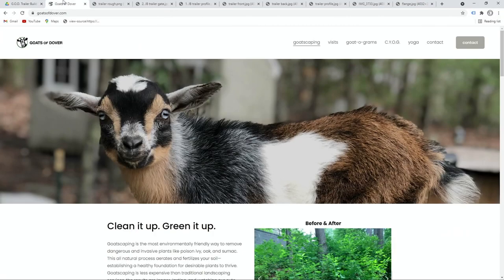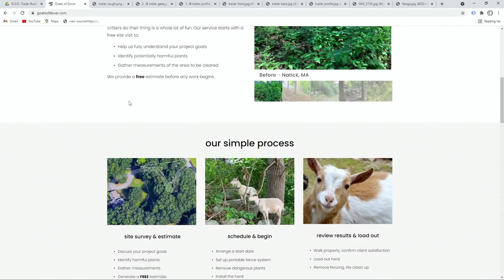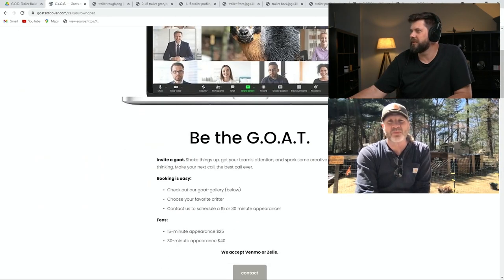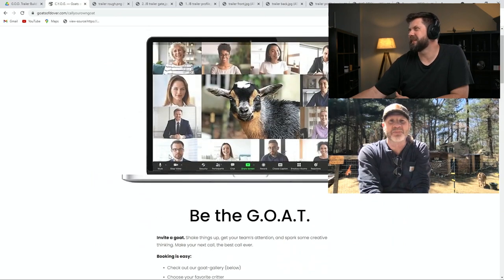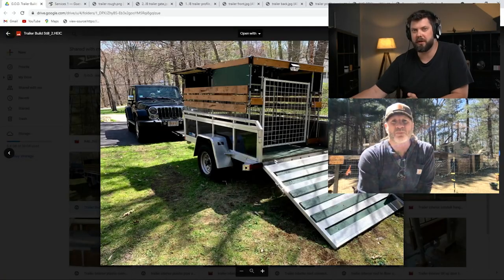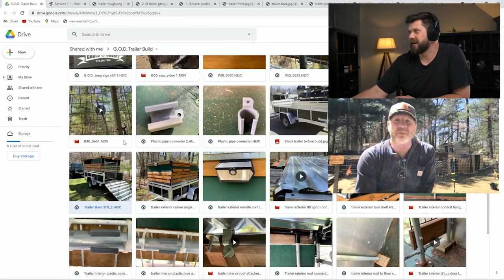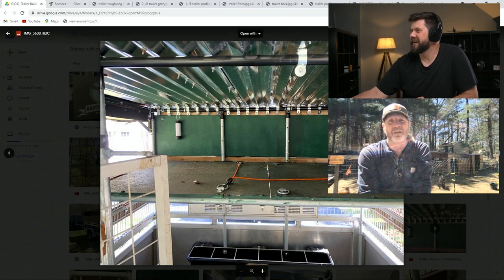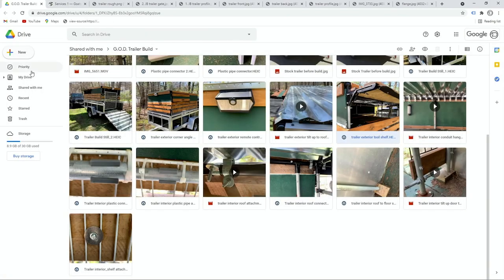Custom Built Goat Trailer Helps A Unique Business!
In this weeks customer interview Dave chats with a small business owner named John. He owns a fascinating goat business that does everything from goat yoga to goat landscaping! In this interview he tells us all about the business and shares some details about a custom DIY enclosure that he built for his trailer. We really enjoyed this weeks interview and hope you do too!

Plastic Clips